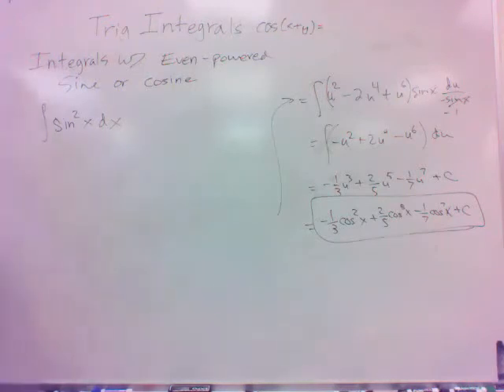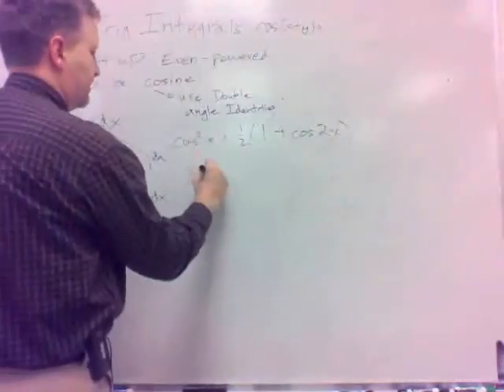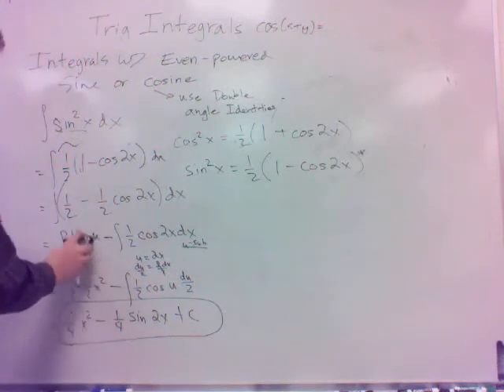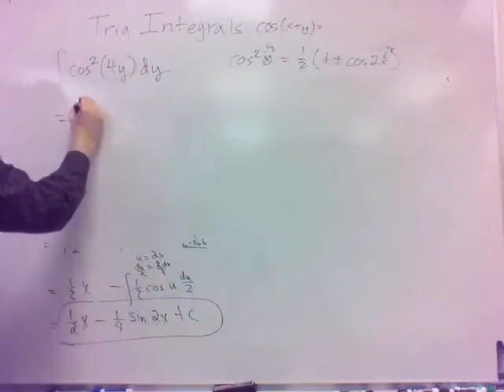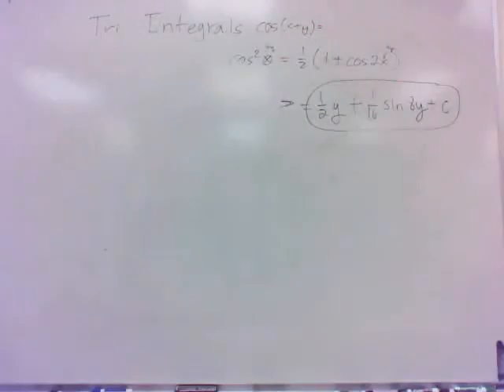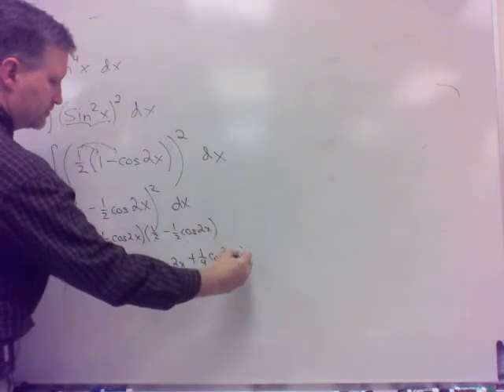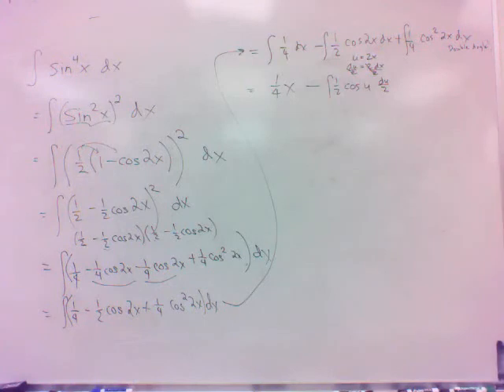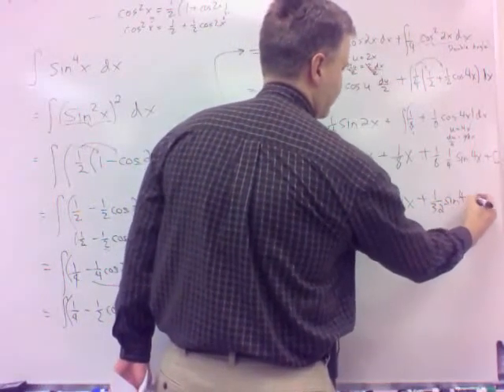280 7.2b Integrals with Even Powered Sine or Cosine edit